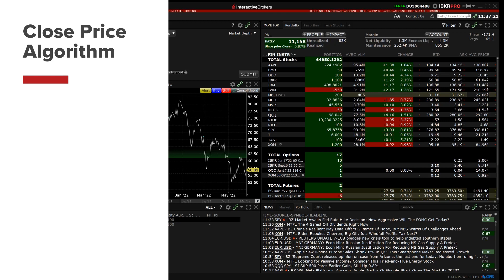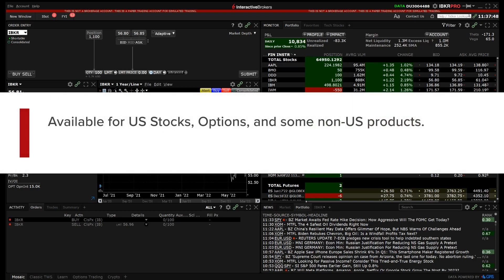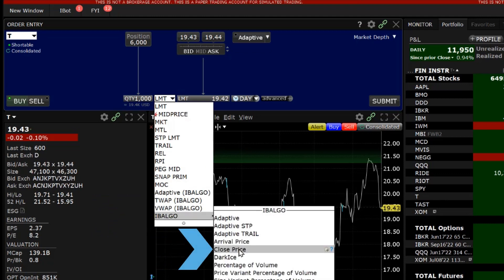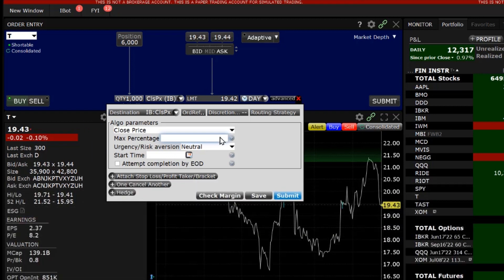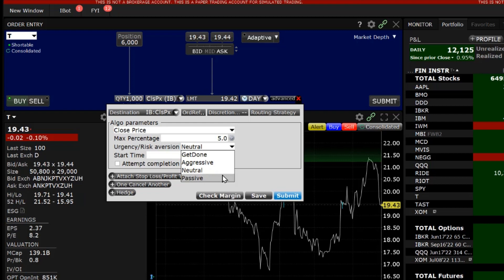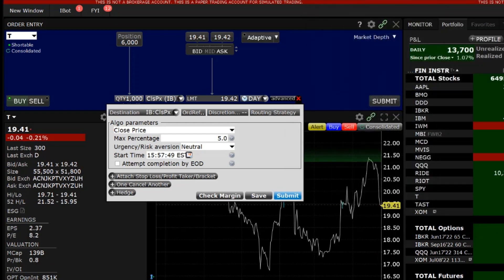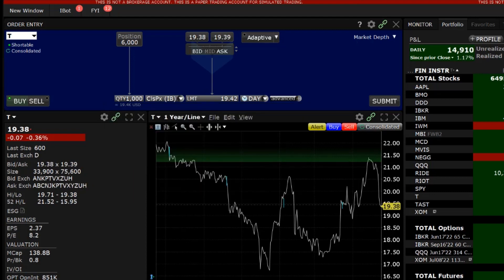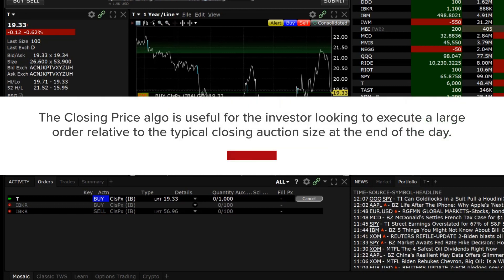Close Price Algo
The IBKR Close Price algorithm is available for US Stocks, Options, and some non-US products. It is available on Classic TWS, Mosaic, and Mobile.